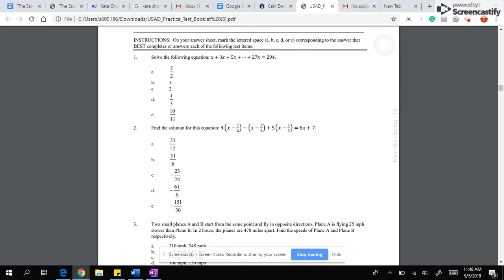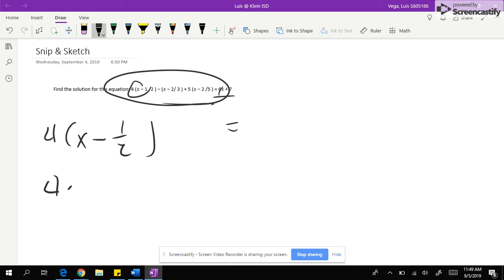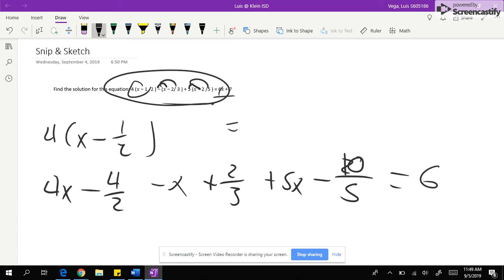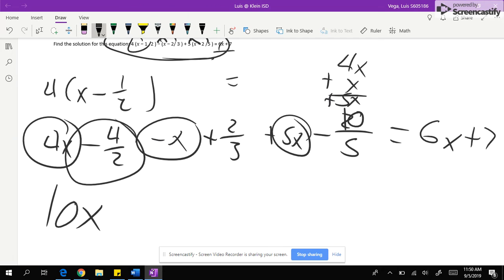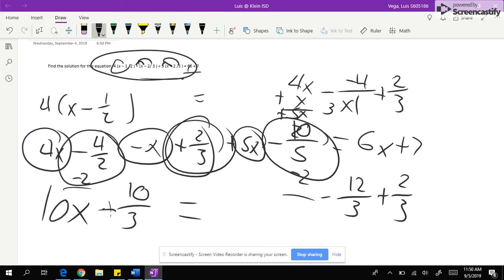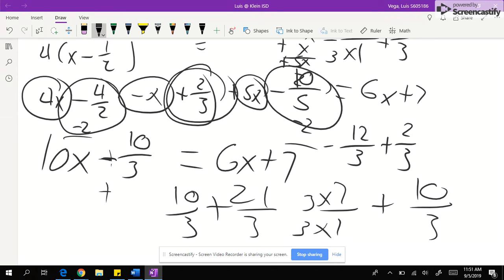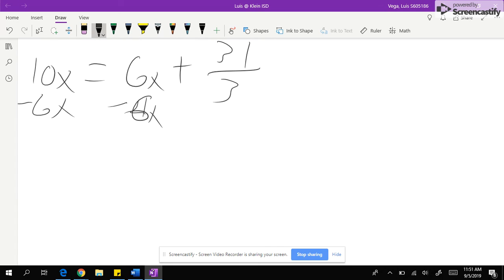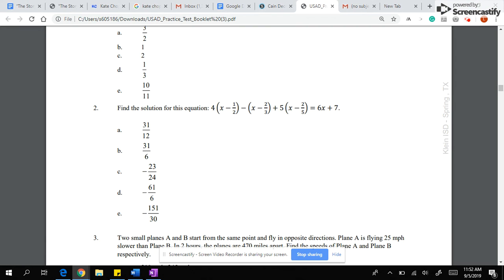Match Q#2 usad test